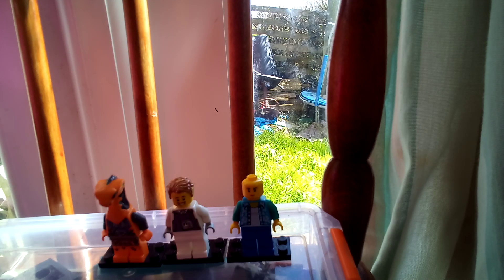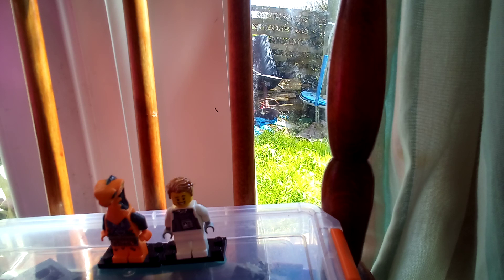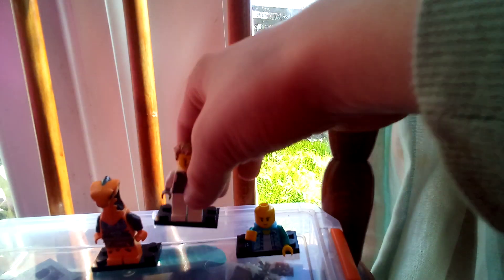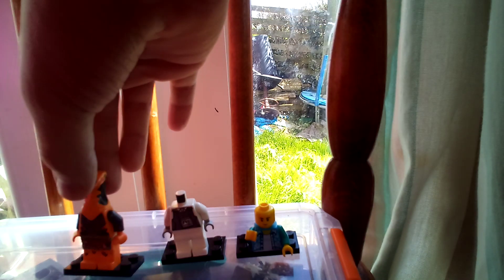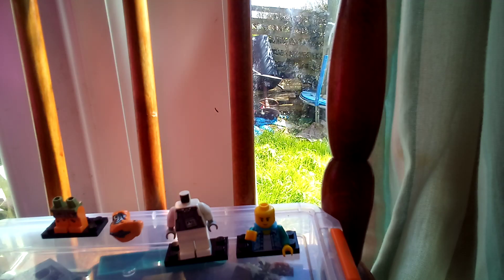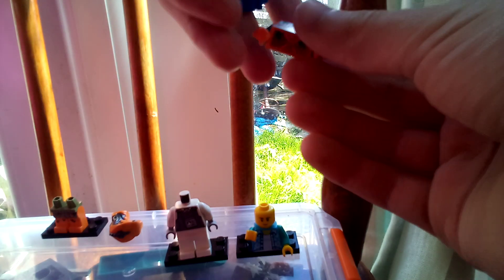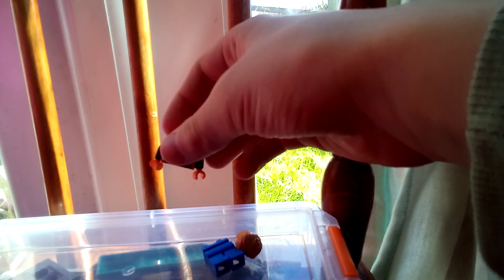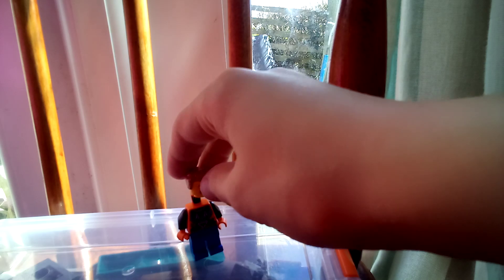making lego Spiderman with no mask